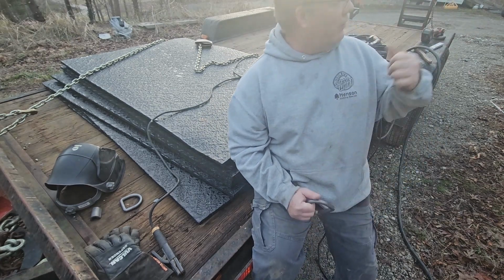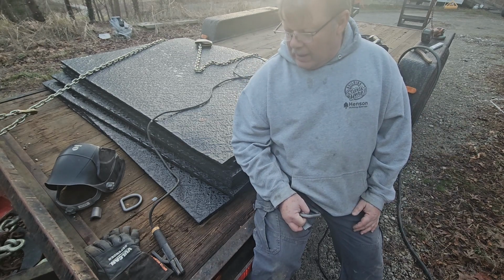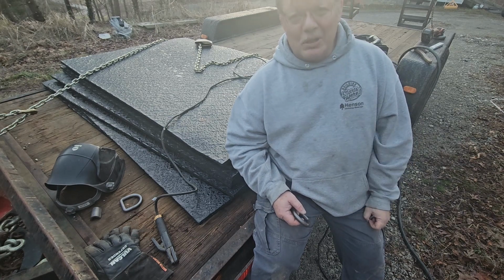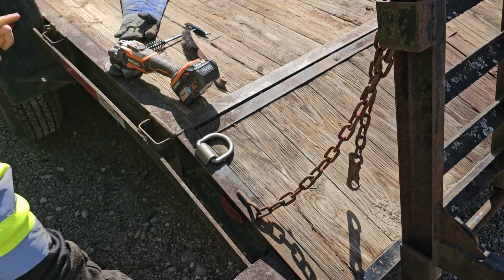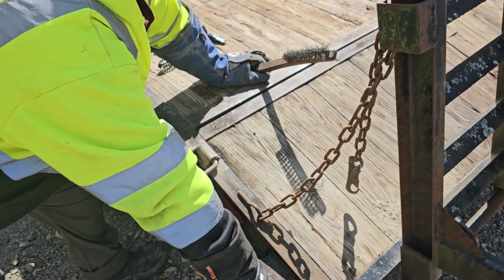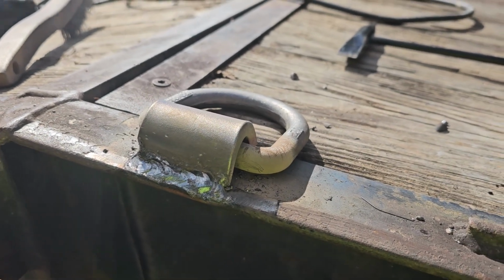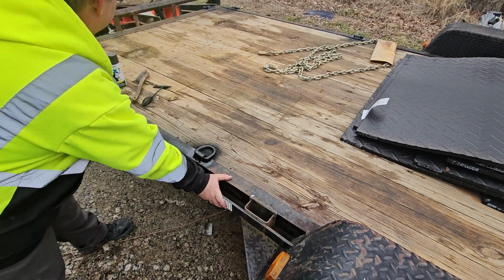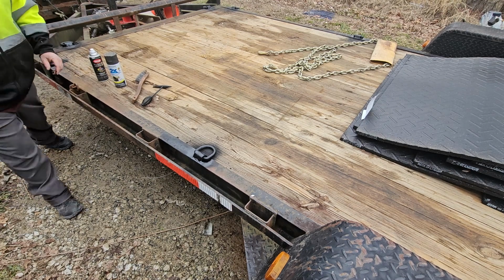Welding bull rings on the equipment trailer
Adding 8 more tie down points.
Miller Multimatic 200